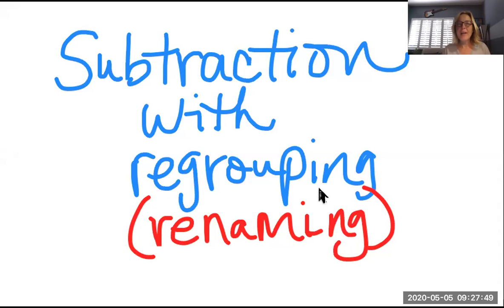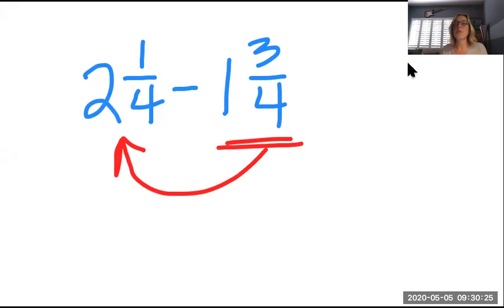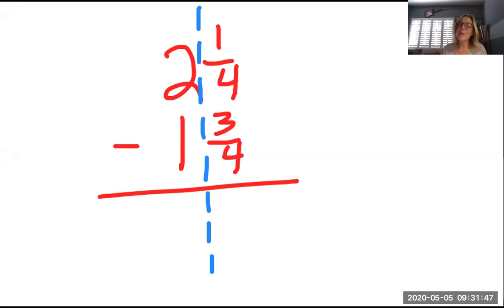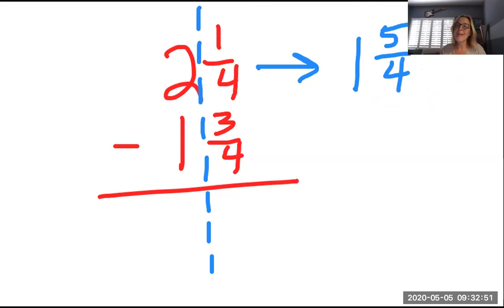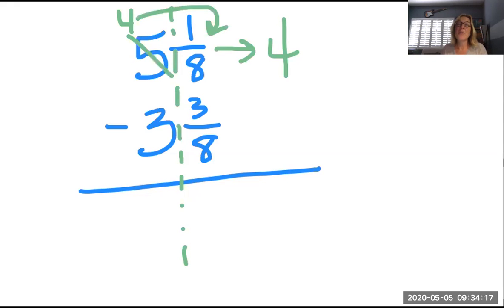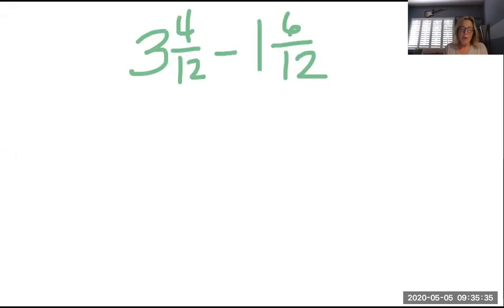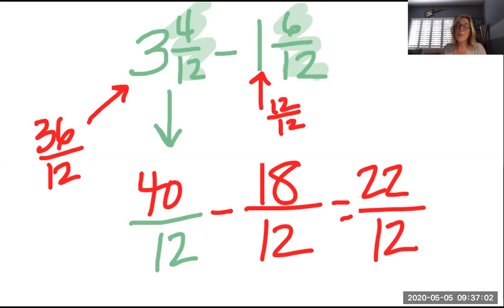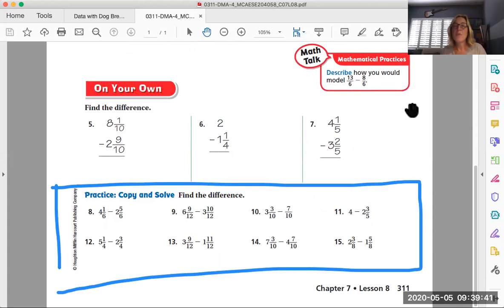Subtraction with Regrouping